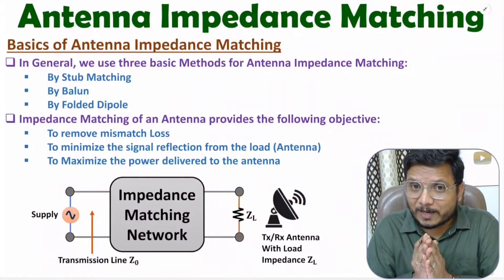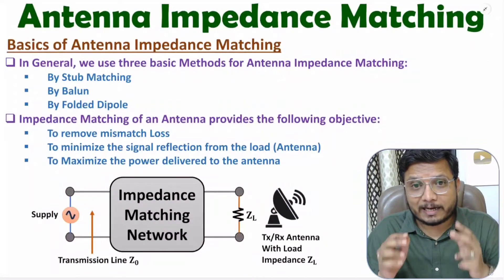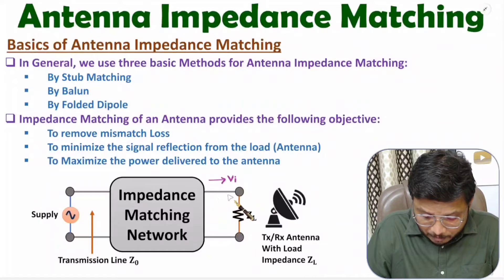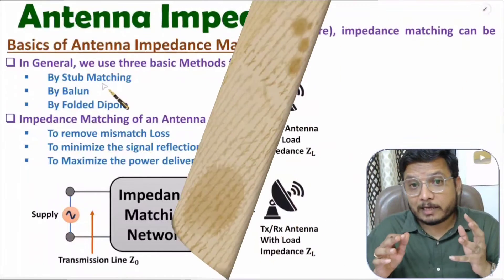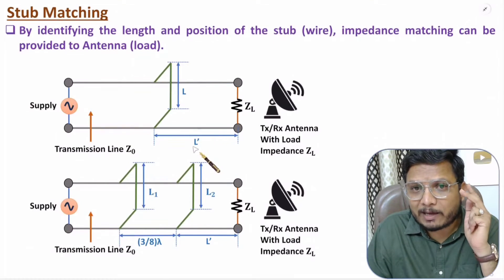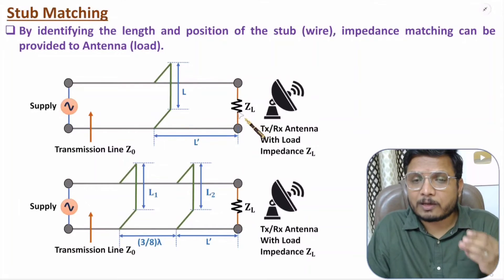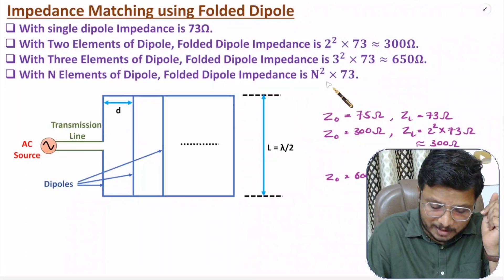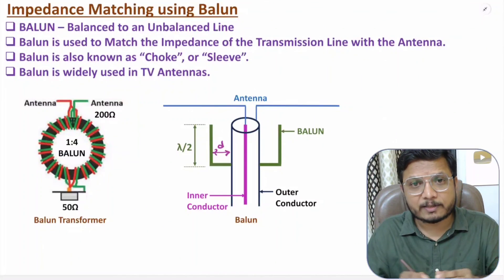Antenna Impedance Matching (Basics, Stub Matching, Antenna BALLUN & Folded Dipole) Explained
Antenna Impedance Matching with the following timecodes:

0:00 – Antenna Impedance Matching - Antennas and Wave Propagation
0:43 – Basics of Antenna Impedance Matching
3:28 – Stub Matching
5:22 – Antenna BALUN
7:03 – Folded Dipole Antenna

The following points are covered in this video:
0. Antennas and Wave Propagation
1. Antenna Measurements
2. Antenna Impedance Matching
3. Basics of Antenna Impedance Matching
4. Stub Matching
5. Antenna BALUN
6. Folded Dipole Antenna